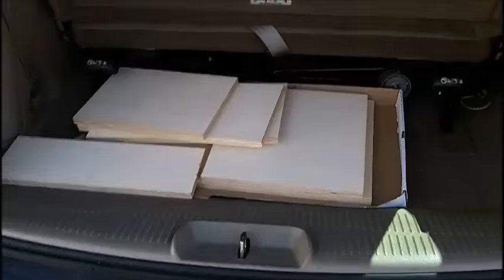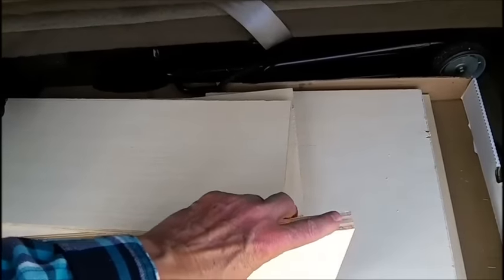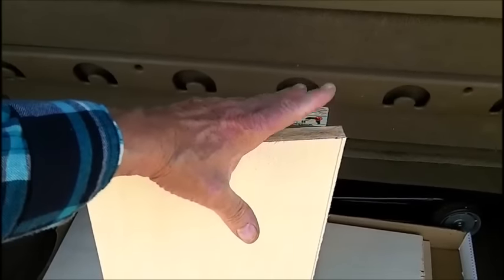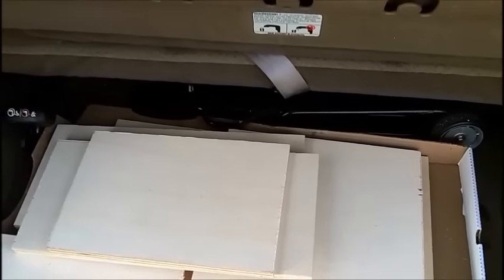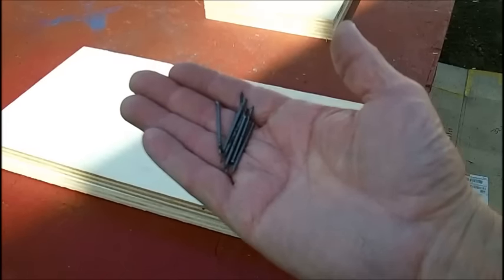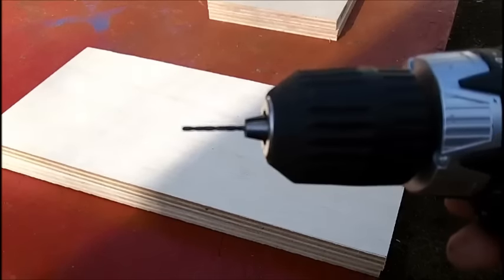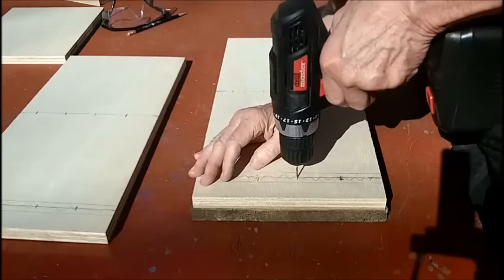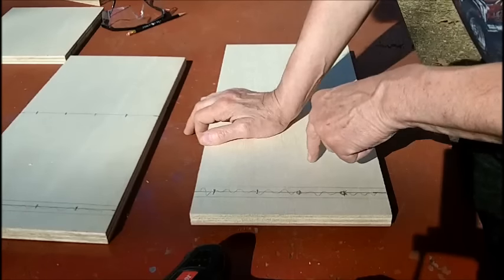Building Tommy a Night Stand PART 1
Building a night stand